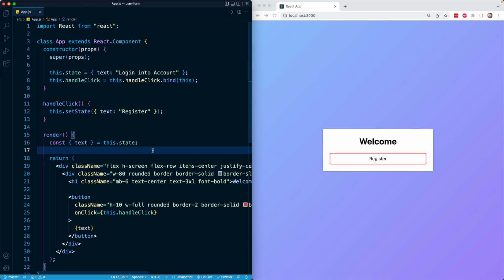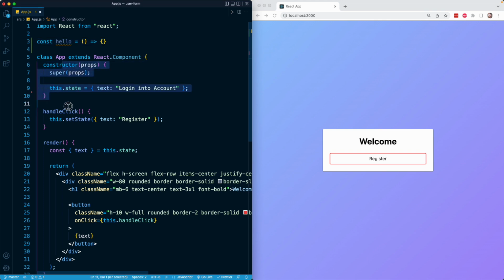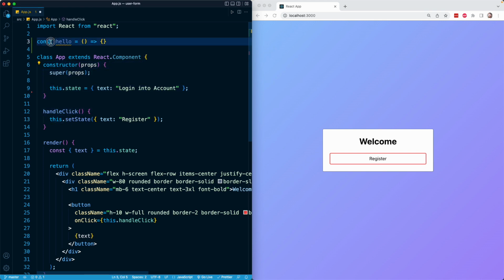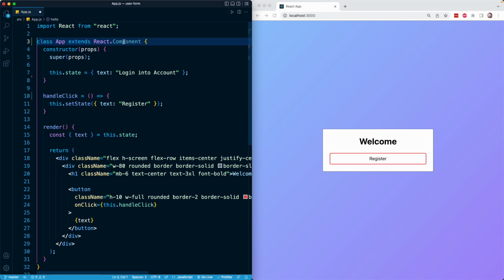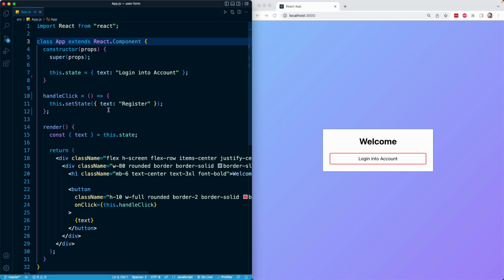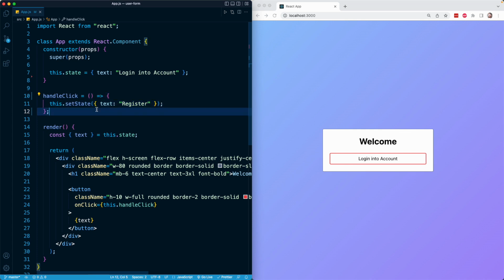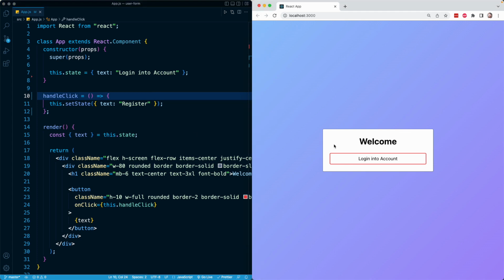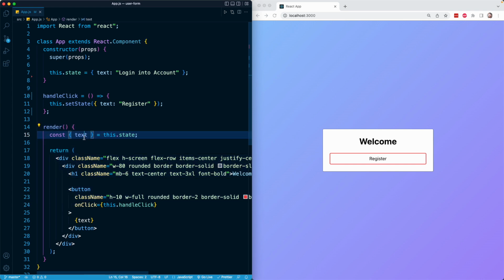React Masterclass #116 - Second Solution: Arrow Function for Methods